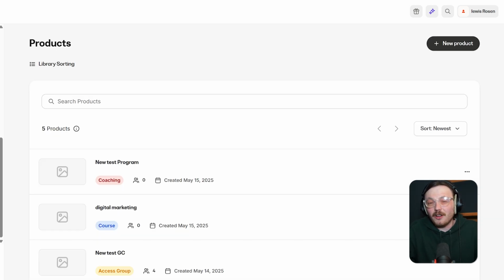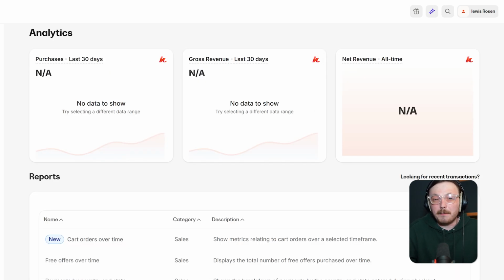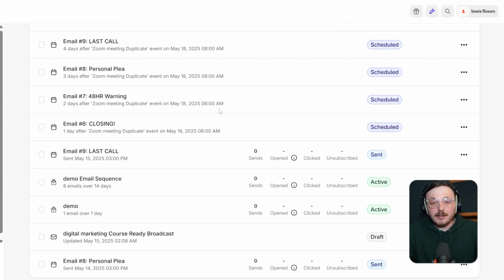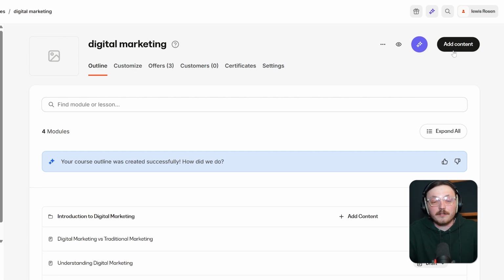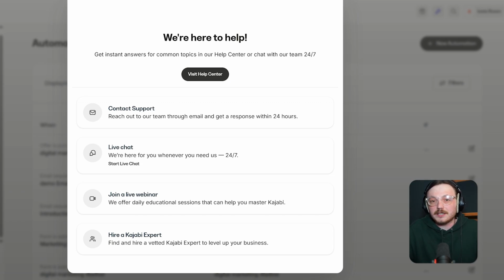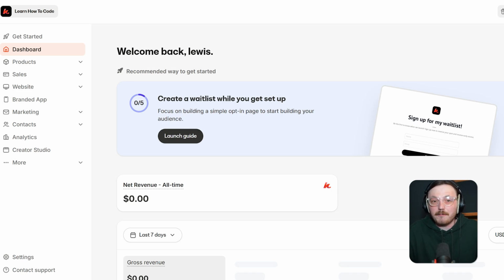Kajabi Review & Tour: Everything You Can Do With It (No Fluff)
Take a quick tour of Kajabi and see exactly what you can do with it, from courses to websites and automation, with no fluff.